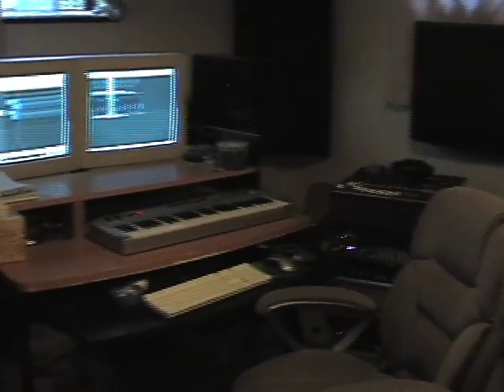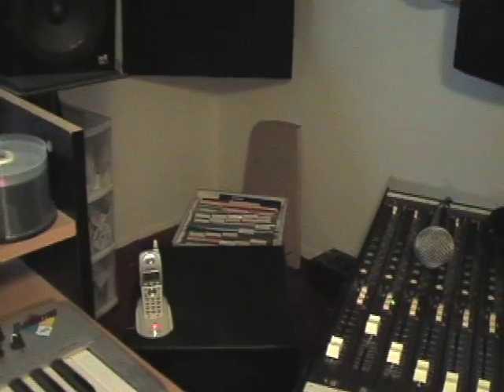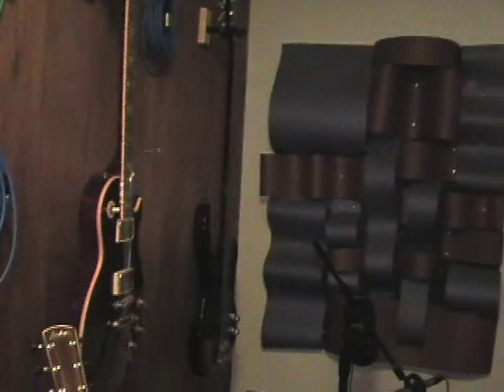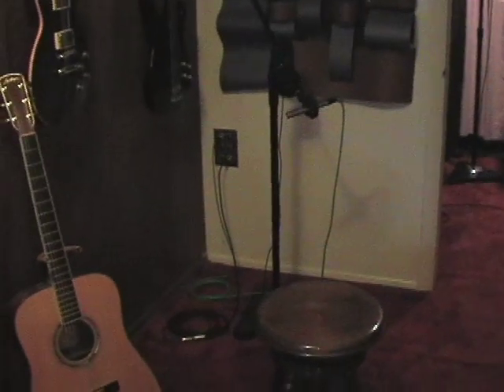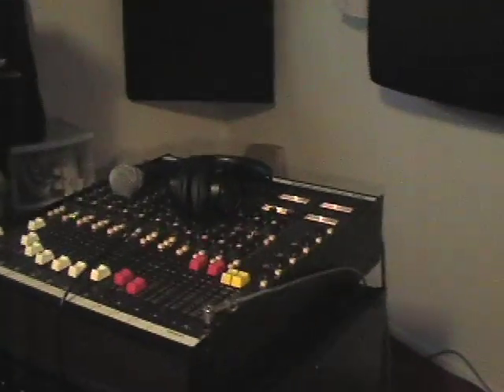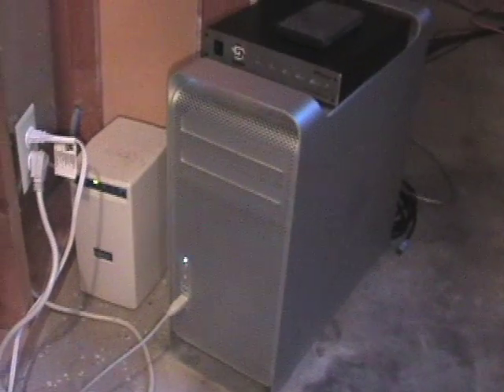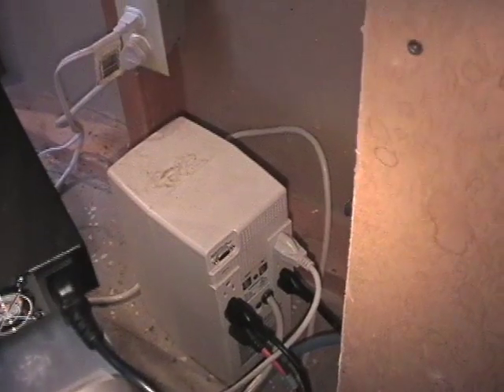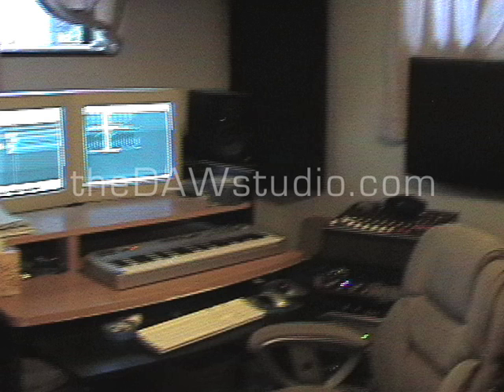Studio Tour-Project Studio with Iso Booth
A tour of a project recording studio designed for mixing, music production, and recording of one or two instruments at a time. This studio has hand built acoustic treatment, a custom isolation booth made from a walk-in closet, and a computer housed in a separate room.